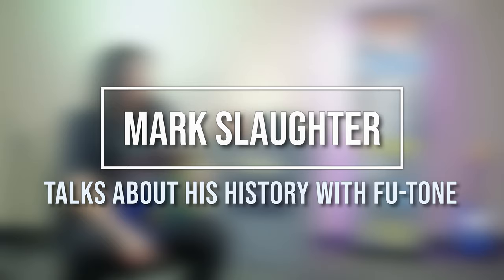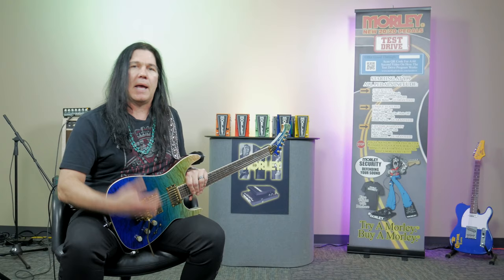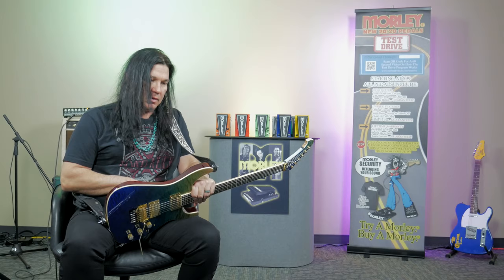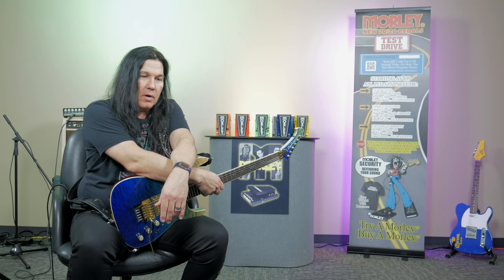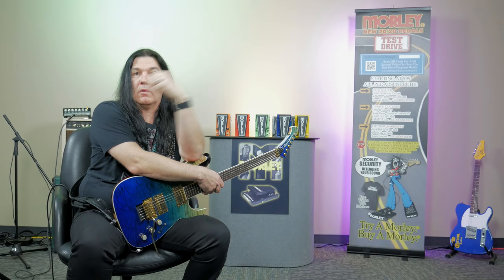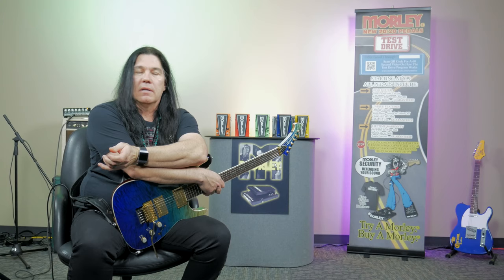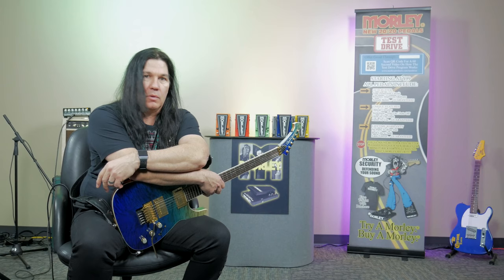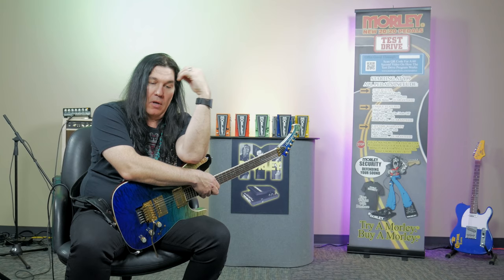Mark Slaughter talks about his History with FU-Tone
Mark Slaughter of Slaughter stopped by our Morley headquarters and talked with us about his history with FU-Tone.